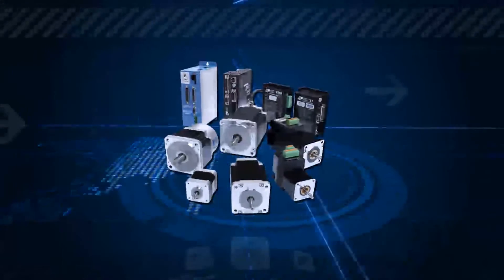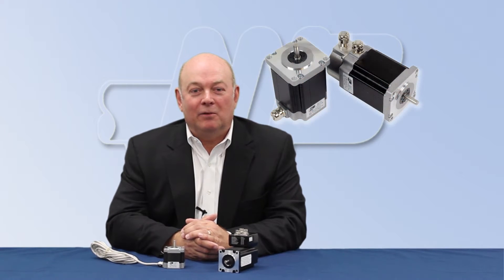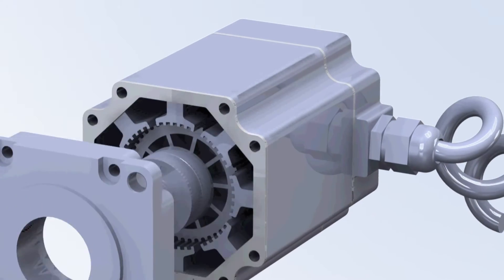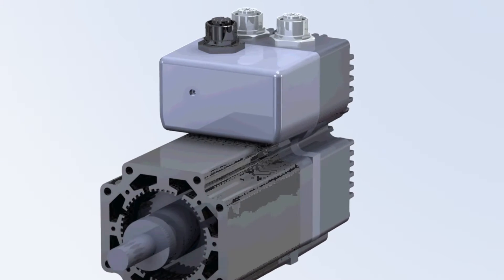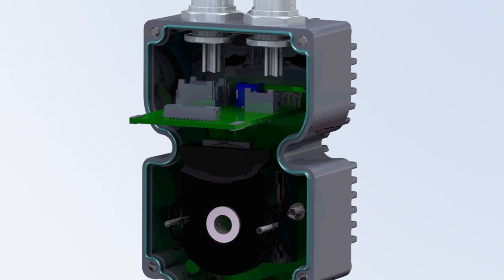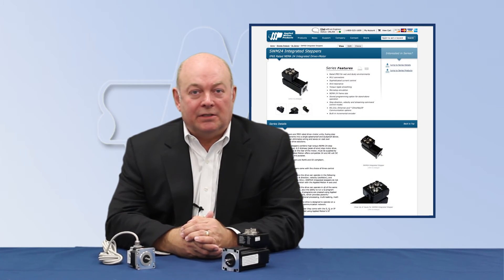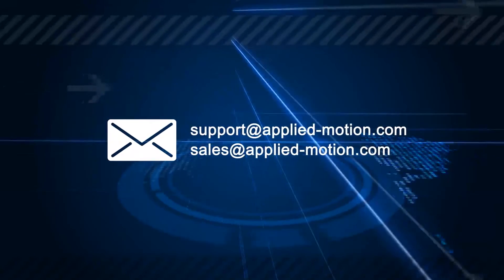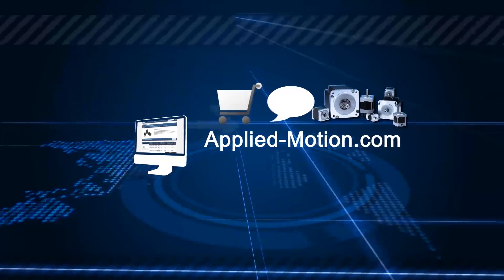An Introduction to AMP's IP65 (Wet & Dusty Environments) Products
Applied Motion CEO Don Macleod introduces a new line of IP65-rated motion control products for wet and dusty locations.